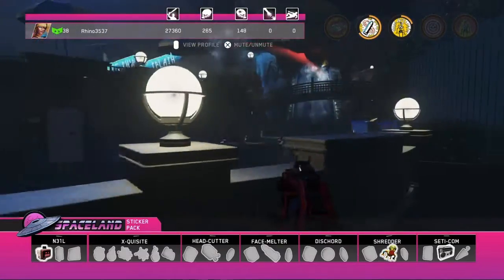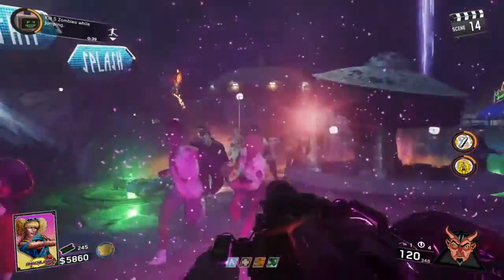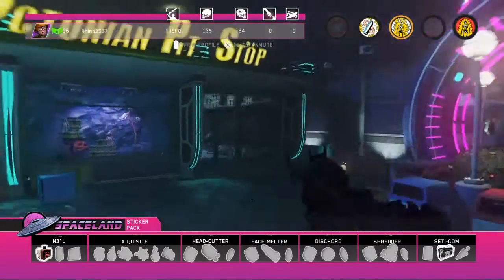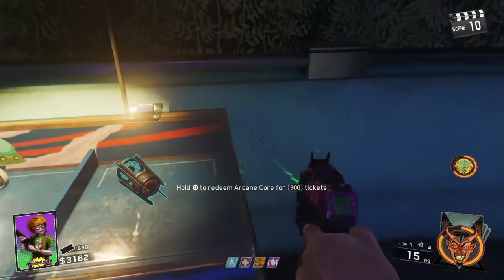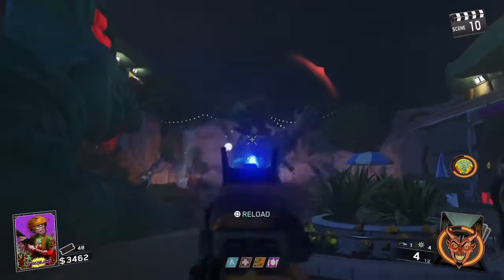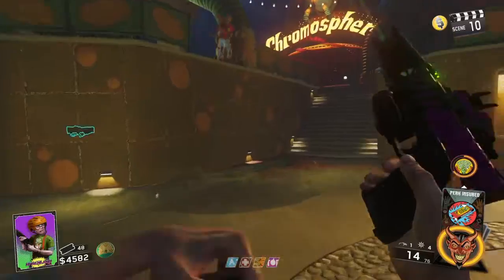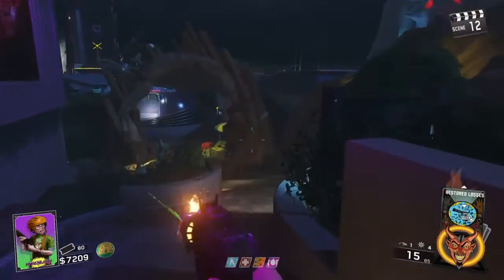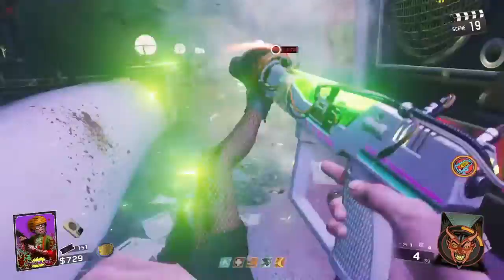How to get the Shredder Wonder Weapon -Zombies in Spaceland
A quick tutorial on how to get the Shredder wonder weapon on zombies in spaceland.